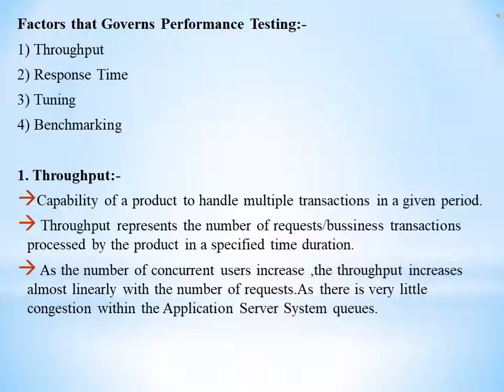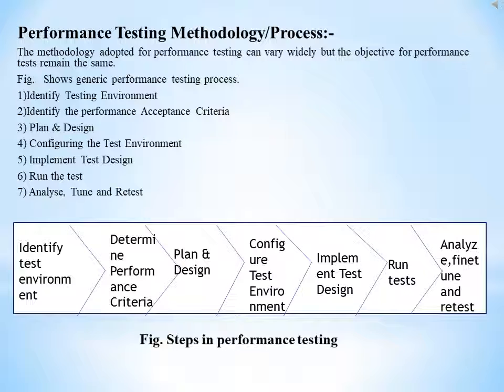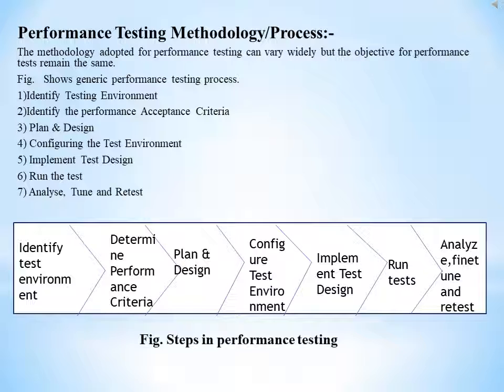STECH 02 L4 Performance Testing stress testing